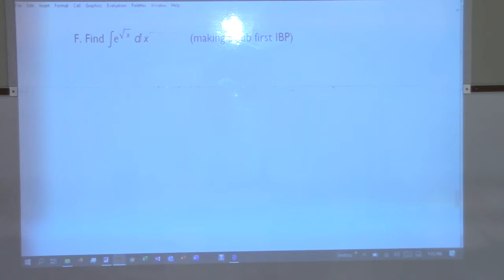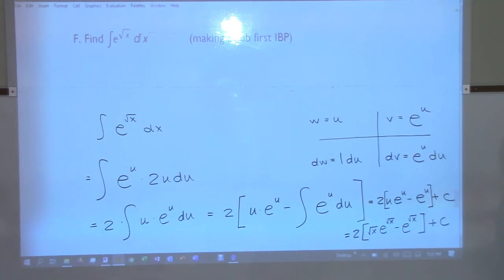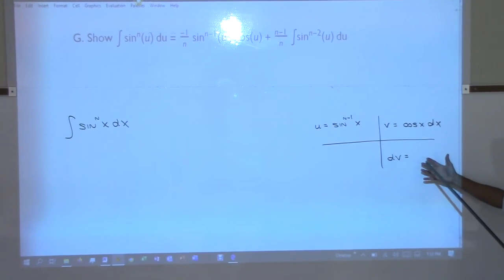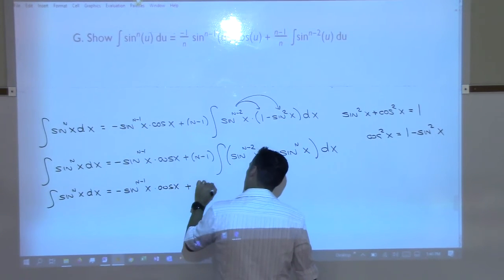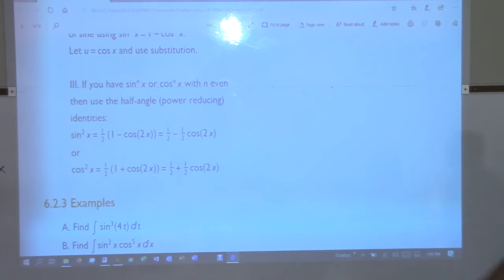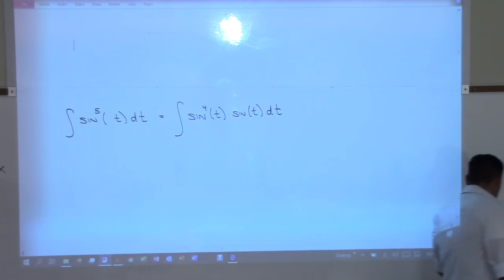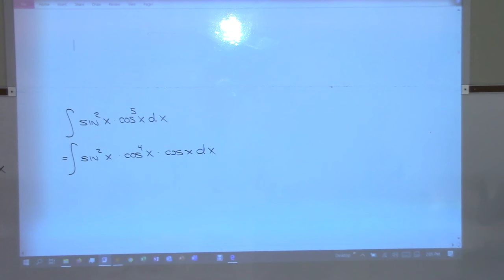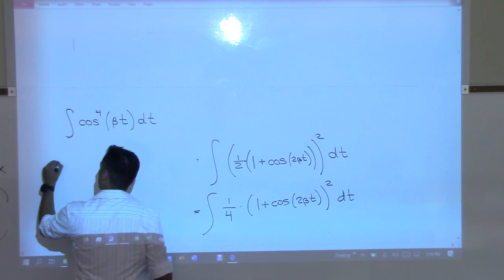2414 2/4/20 part1